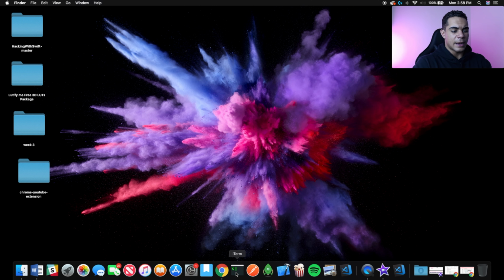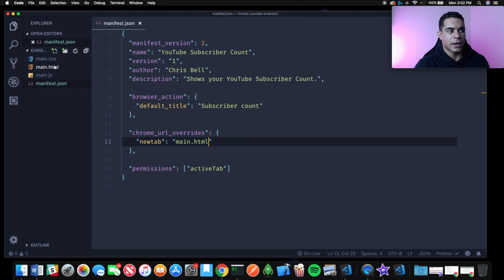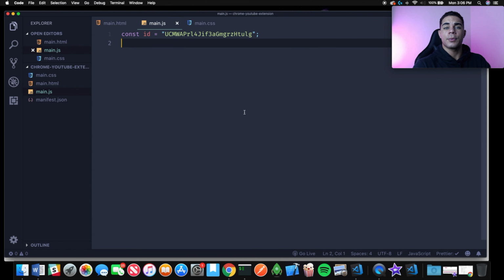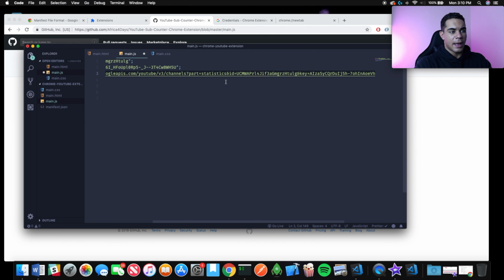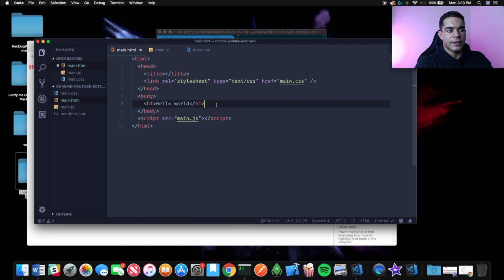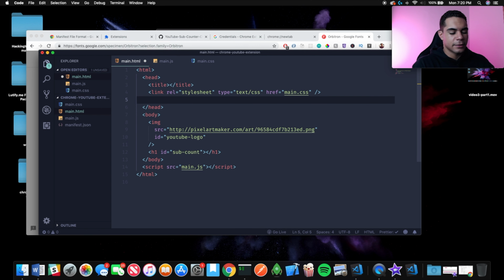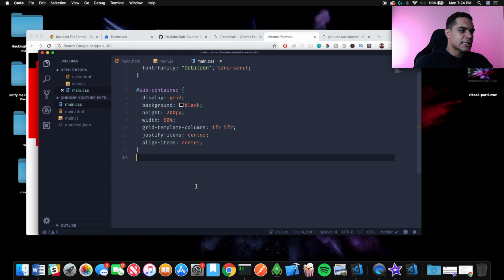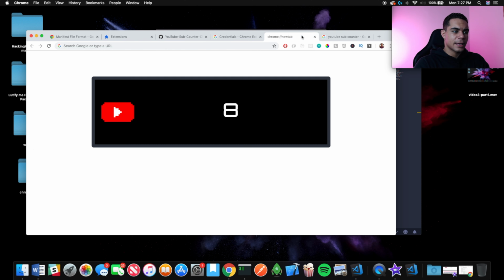Create Google Chrome Extension Tutorial (YouTube Subscriber Counter)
Today we're going to go over how to Create Google Chrome Extension Tutorial with JavaScript! We are going to build a Google Chrome Extension that tracks your YouTube Subscriber Count and looks just like the clock that everyone was raving about. (Lament Clock; Also know as a YouTube Subscriber Counter)

Chrome Extensions are really easy to make, and let's you be creative with your own web browser. Let's create that Google Chrome extension.

Let's use JavaScript, HTML, and CSS code to build a Google Chrome Extension. It seems scary, but i'll guide you through every step!

Chrome Extensions Link: chrome://extensions/